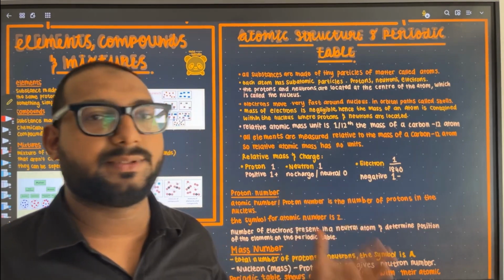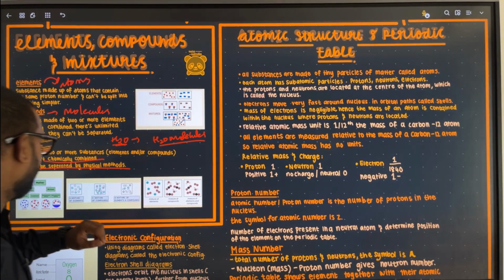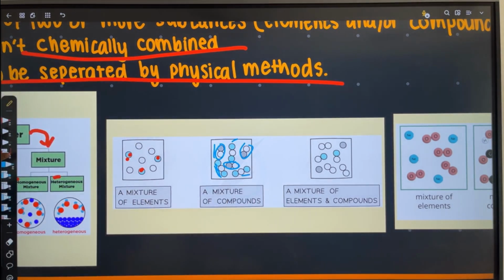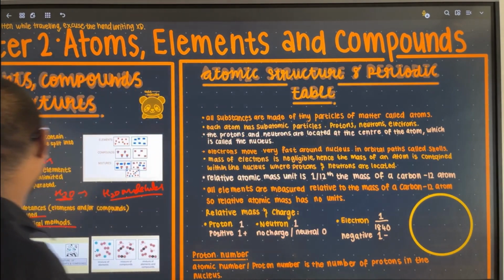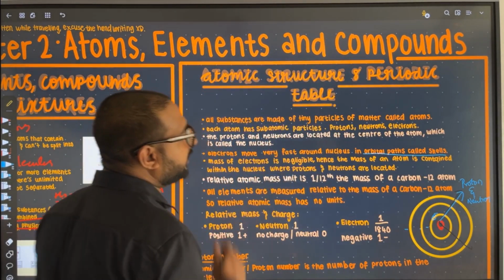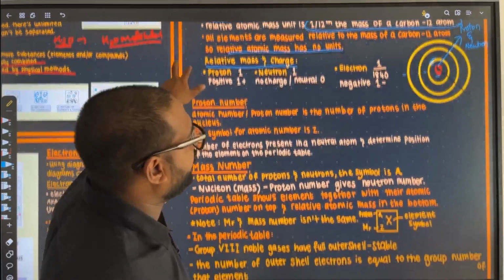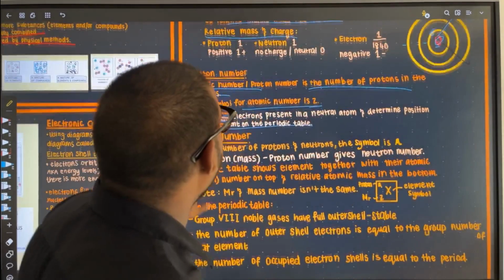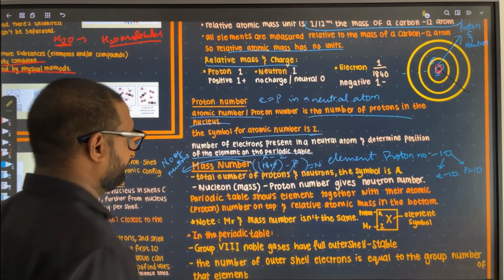Basics of Chemistry Part 1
Welcome to the first part of our Basics of Chemistry series!
If you’ve ever felt confused with chemistry or want to strengthen your foundation, you’re in the right place. This video is perfect for students in IGCSE, CBSE, or anyone who just wants to understand chemistry from the very beginning.

Matter and its types

Atoms, molecules, and elements explained in simple terms

Whether you’re a school student, a parent helping your child, or someone revisiting chemistry after a long time – this series is for you.

Drop your questions in the comments – I’d love to help you out!